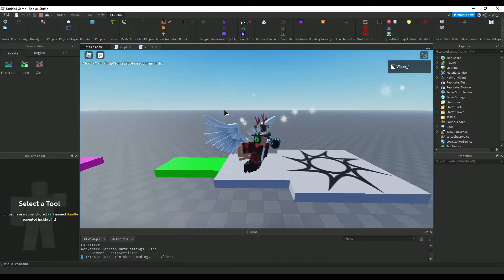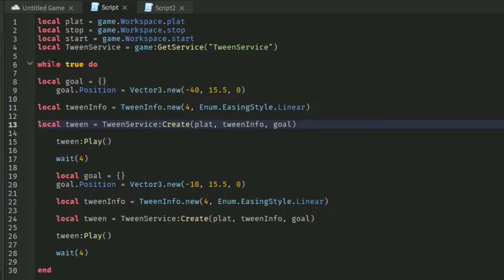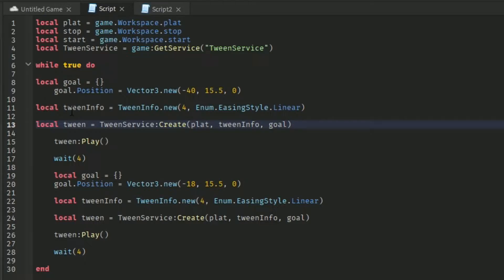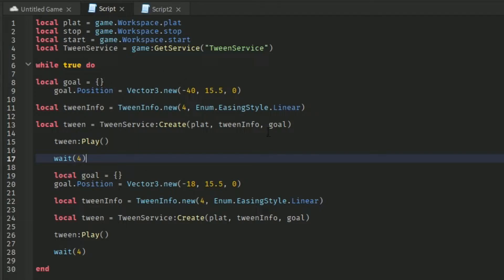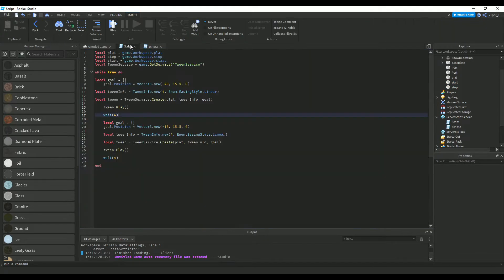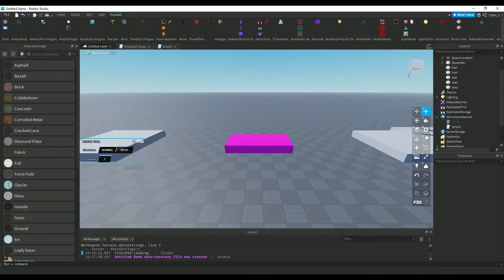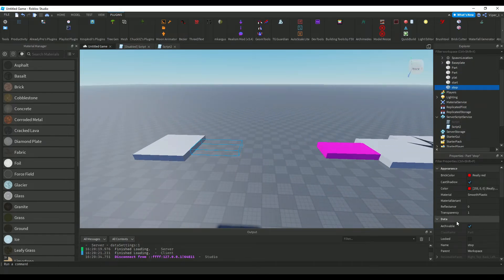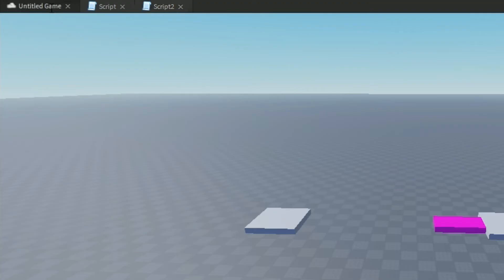How To Make A Moving Platform In Roblox Studio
Learn How To Make A Moving Platform In Roblox Studio using tweenservice